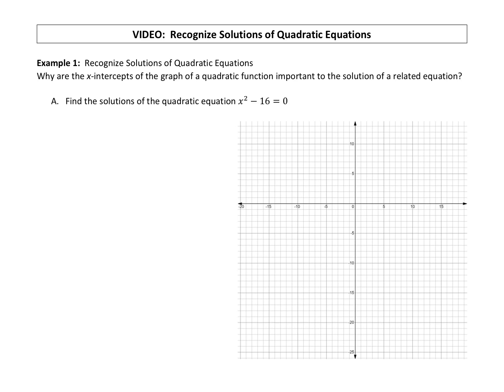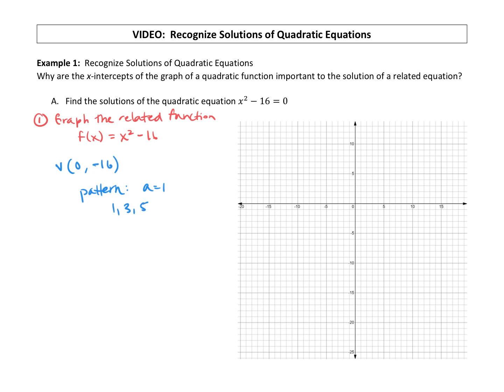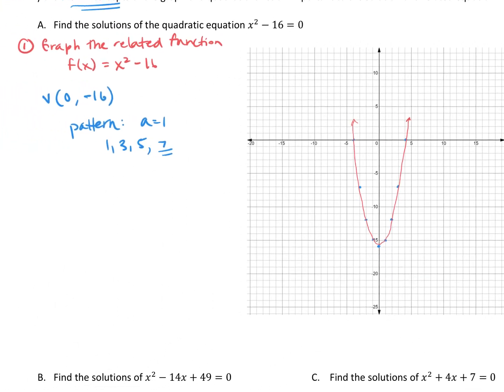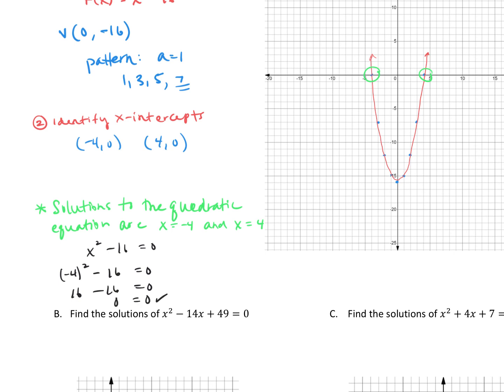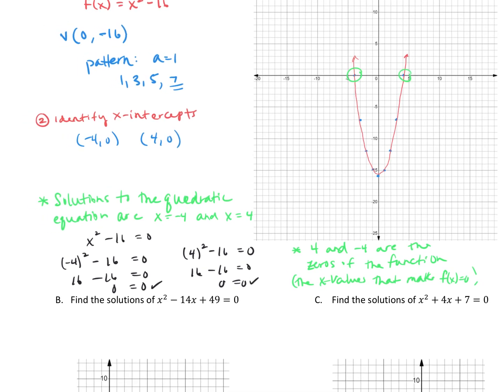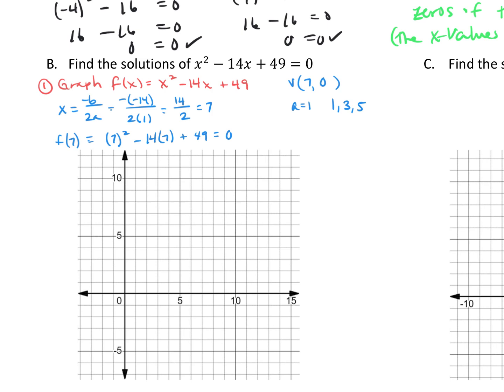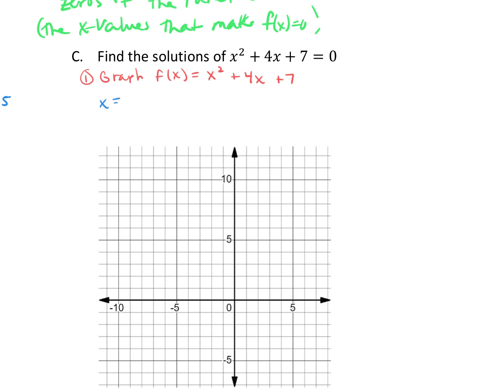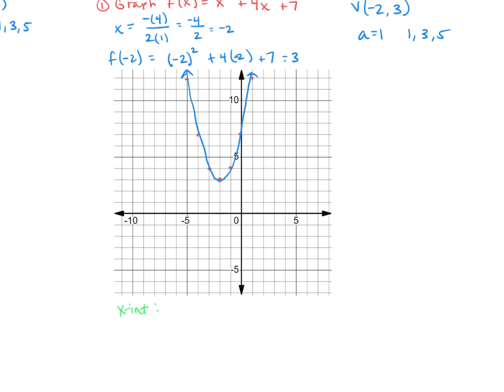Recognize Solutions of Quadratic Equations